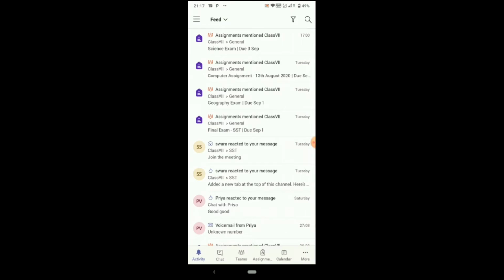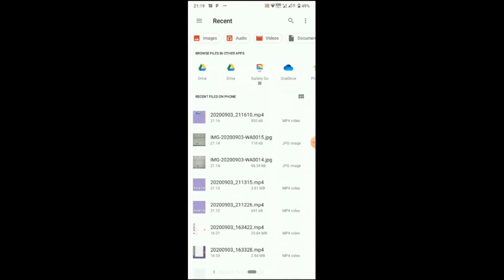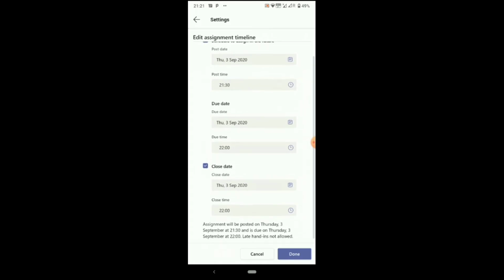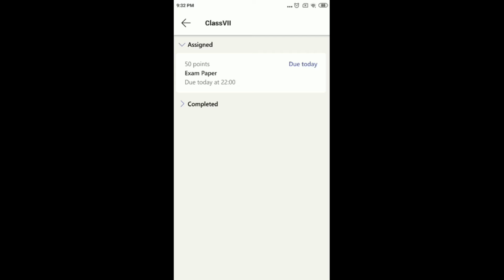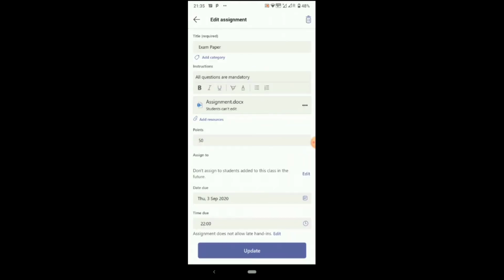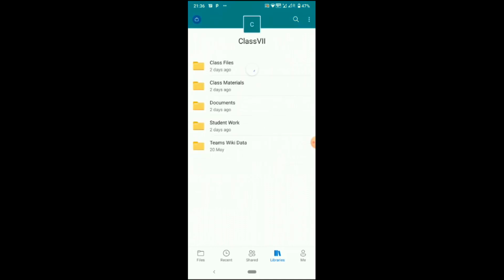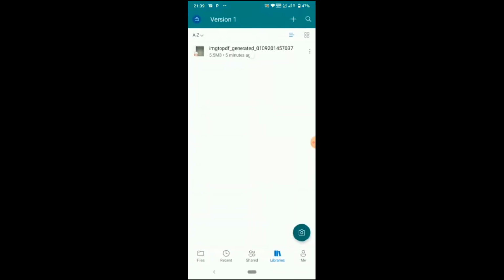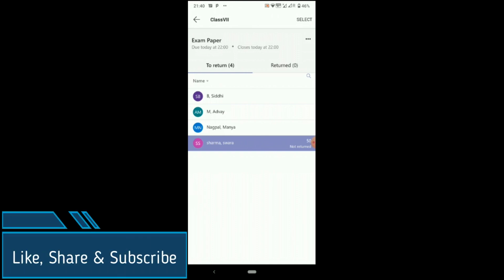How to give Assignments to students using Microsoft Teams and Checking Digital Answer sheets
How to give Assignments to students using MS Teams and Checking Digital Answersheets

This video helps educators to give assignments to students and then checking it 100% paperless work.

This video is for everyone who wants to learn Office 365 products tricks.

AZ Cloud Technologies Pvt. Ltd. is an Authorized Education Partner of Microsoft.

We are leading Training & Consultancy services provider on use of Technology, Cloud Solution and Professional Development for Corporates & HED & K12 School educators & Students.